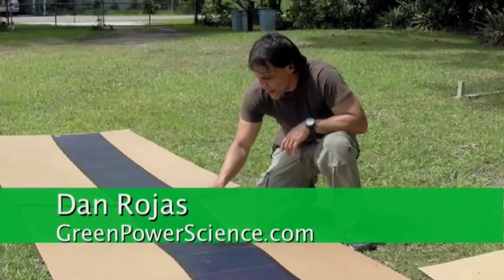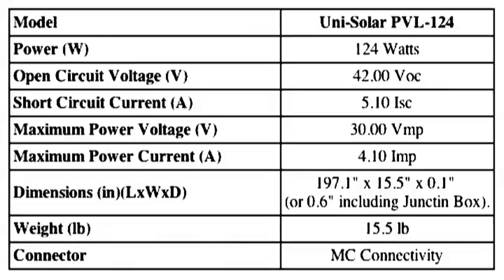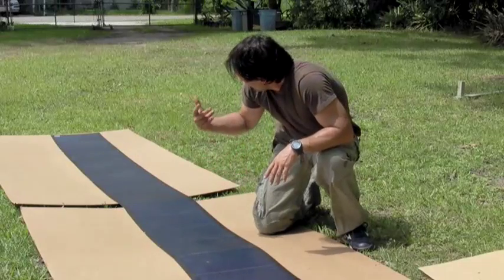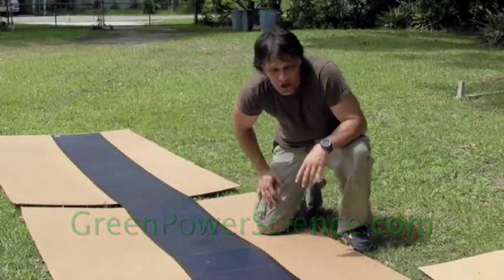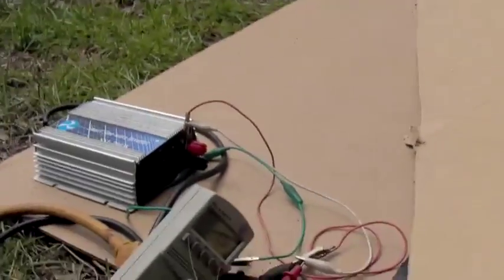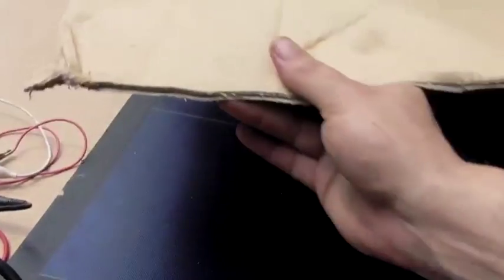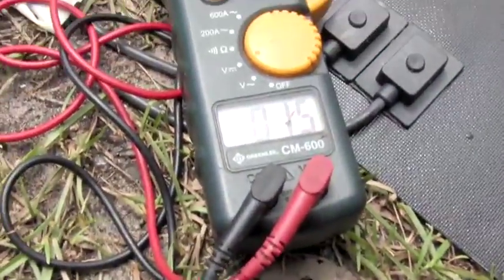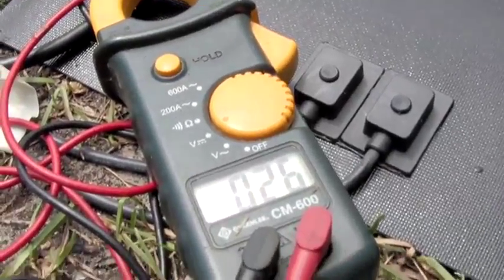FLEXIBLE SOLAR PANEL 124 WATT ROLLABLE PV Photovoltaic 42 Volt SOLAR ELECTRIC POWER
This is a rollable 124 watt solar panel that has a built in adhesive for roof mounting application. The adhesive is designed to mount to roof pans or metal sheets that can then be placed on your roof.

Top DiY solar panels review

This design allows for reasonable shipping of higher wattage PV Photovoltaic Solar Panels.